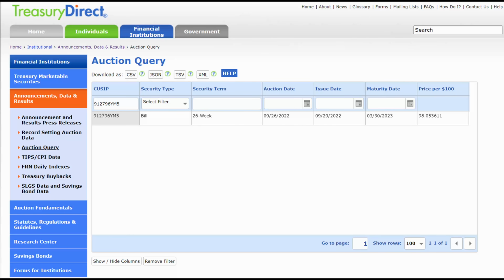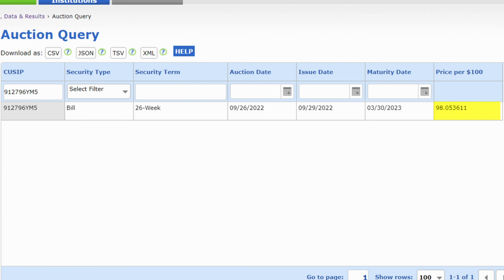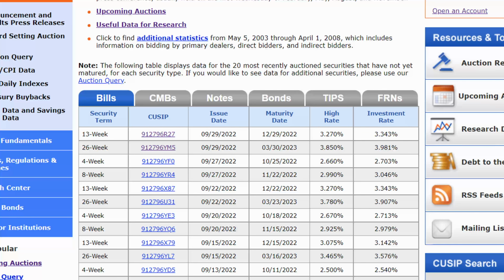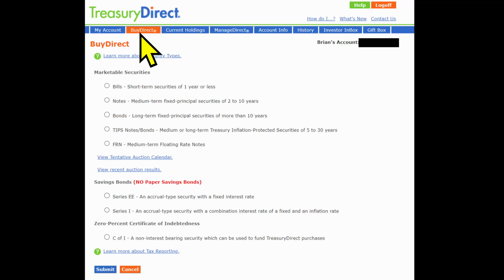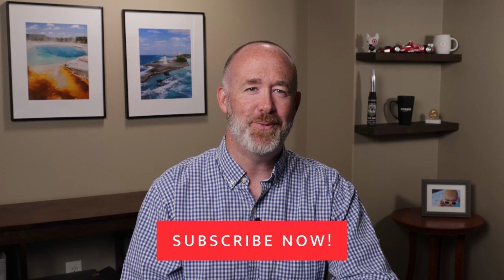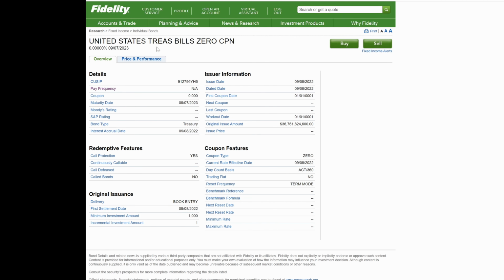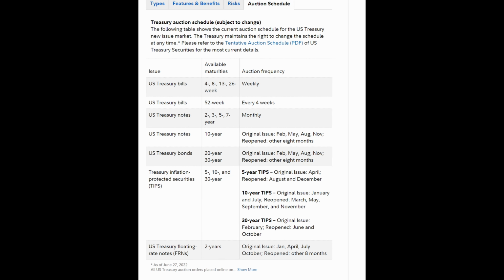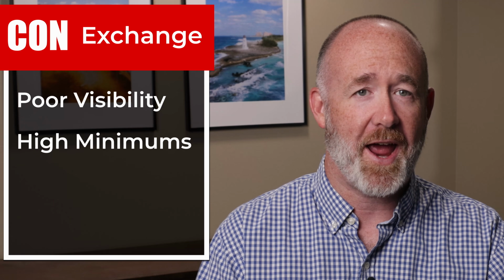How to Buy T-Bills, Notes, & Bonds from Treasury Direct or Fidelity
How to Buy Treasury Bills,  Notes, & Bonds from Treasury Direct or Fidelity - In this video I explain the differences between Treasury Bills, Notes, and Bonds.  I then go over the details of how to buy treasury bills, treasury notes, and treasury bonds from four different options.  Those options include Treasury Direct, Fidelity (an exchange), the secondary market for treasury bills, and I also cover how you can purchase treasury assets like these through exchange traded funds (ETF).  I provide step by step procedures on how to buy t-bills, treasury notes, and T-bonds as new securities and on the secondary market.

With interest rates rising (along with inflation), treasury bills, notes, and bonds have quickly become attractive.  This video is part of my investing for beginners series where I am attempting to provide a solid baseline of investing knowledge that can be easily pulled from throughout a person's investment lifespan.

Educating yourself with knowledge is the best investment you can make.
The Psychology of Money
The One Page Financial Plan
The Intelligent Investor
The Millionaire Fastlane
The Millionaire Next Door

00:00 - Intro
00:39 - Durations of Bills, Notes, and Bonds
01:09 - Key Differences
02:02 - Why Buy Them?
02:50 - How to Buy T-Bills
03:14 - Treasury Direct
05:06 - An Exchange like Fidelity
05:48 - Secondary Market
06:35 - Treasury Assets as ETF
07:19 - Pros and Cons

 💡📷💡  𝐌𝐘 𝐄𝐐𝐔𝐈𝐏𝐌𝐄𝐍𝐓   💡📷💡
My primary camera
Secondary camera
Mobile camera
Main microphone
Backup microphone
Primary Light
Hair Light
Camera stand main
Camera stand mini
Light stand main
Hair light light stand
Light umbrella

All opinions expressed by Brian are solely provided as content.  Do not treat any opinion by Brian as gospel that needs to be recreated.  Brian is not a fiduciary or financial advisor.  All financial topics are for illustration where the outcomes are not guaranteed or expected.  There exists real risks in all forms of investment, so do your homework and make your own decision